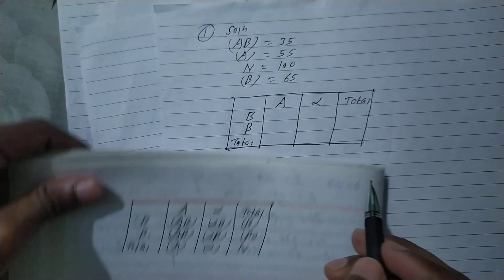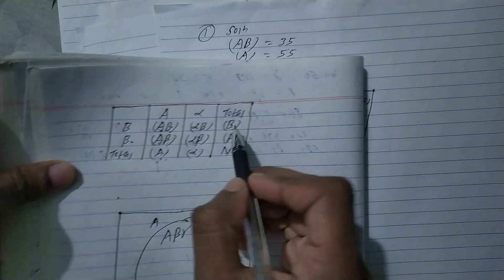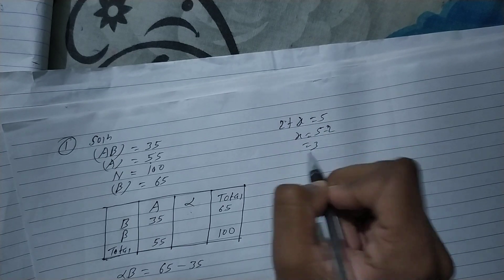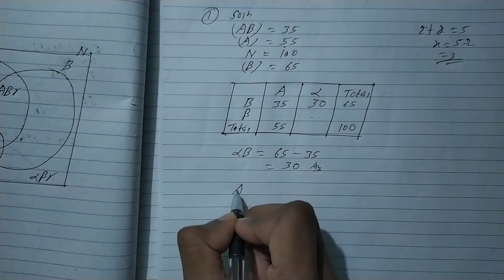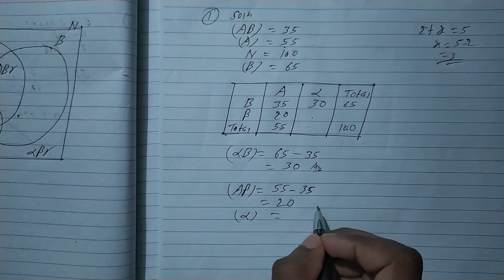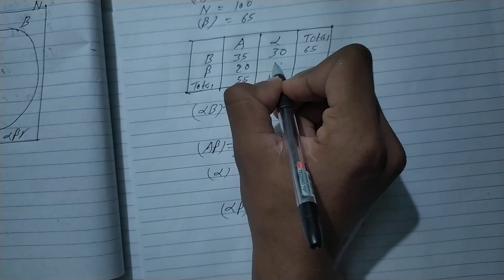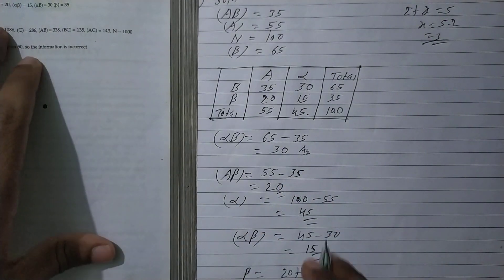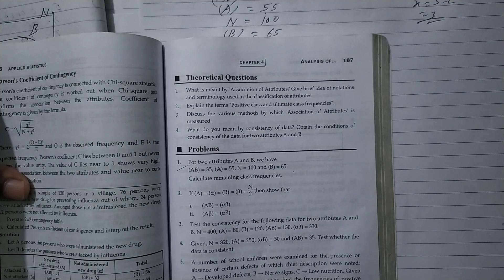Analysis of categorical data.Tu syllabus.Trichandra college,Tribhuvan university.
In this channel, Educational videos are found based on TU syllabus(Nepal). First, I am trying to cover the courses of bsc 1st and 2nd year.You will also find 3rd & 4th  year courses but in less amount. All these courses are  taken from Mahendra Morang Adarsh Multiple campus, Biratnagar and Trichandra  college, Kathmandu.I hope you find this channel somehow useful to you.